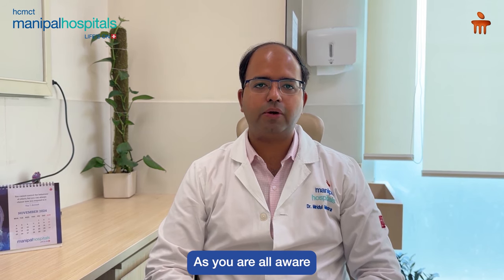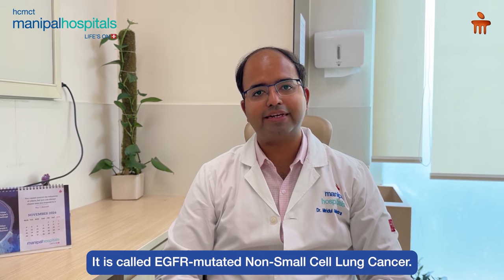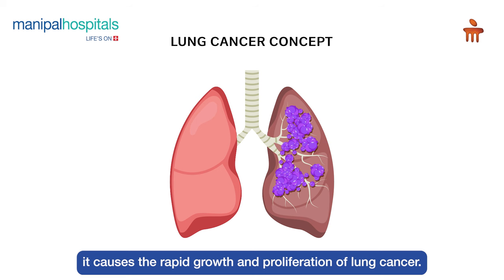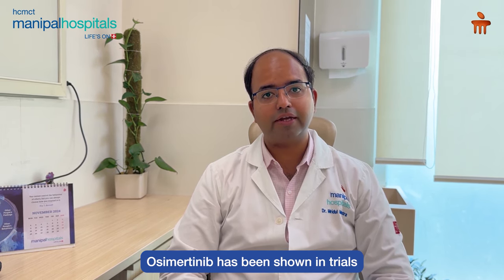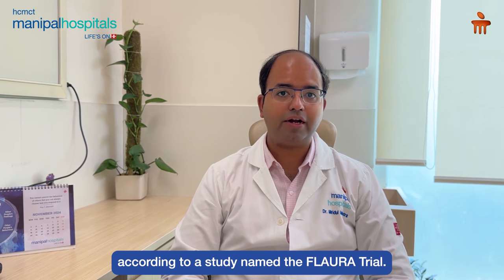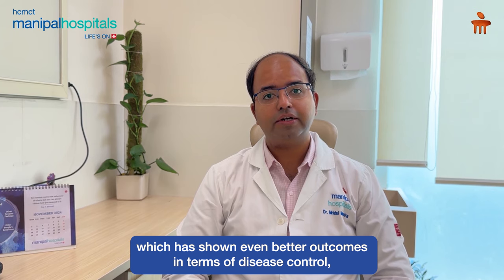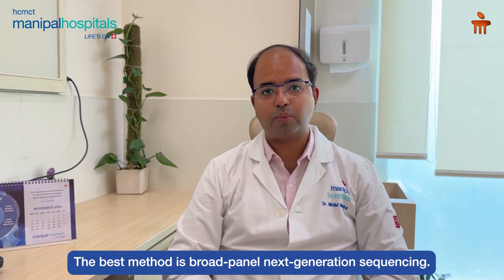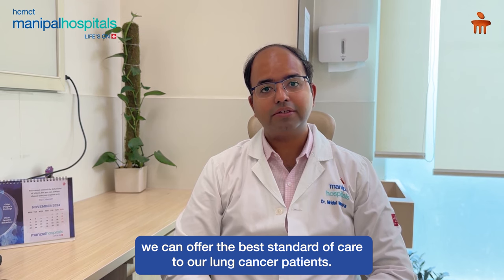Lung Cancer | Dr. Mridul Malhotra | MHD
In this video, Dr. Mridul Malhotra, Consultant in Medical Oncology, Manipal Hospital Dwarka, discusses a breakthrough in EGFR – a positive lung cancer treatment. He explains that EGFR, a protein found on lung cancer cells, plays a key role in the disease's progression. With a simple pill, Osimertinib, survival chances significantly increase, offering a treatment as easy to take as medication for diabetes. This medication is free from side effects, making it a promising option for patients.

Dr. Malhotra also emphasizes the importance of molecular testing to identify EGFR mutations.

Manipal Hospital Dwarka has made significant strides in lung cancer treatment, ensuring the best care for patients.

Topic discussed in this video:
0:00- Introduction of Dr. Mridul Malhotra
0:25- What is EGFR?
0:53- Treatment of Lung Cancer
2:00- How to detect EGFR Mutations